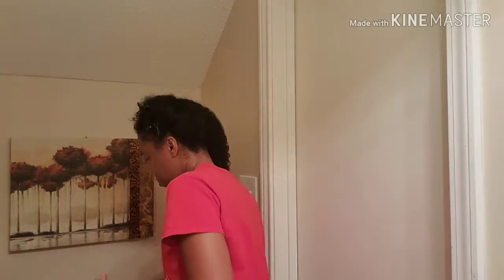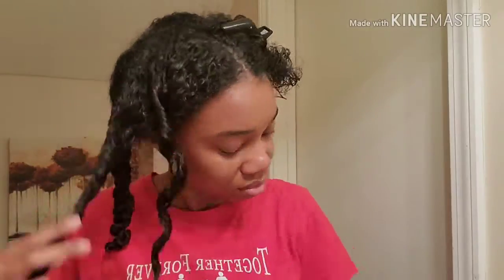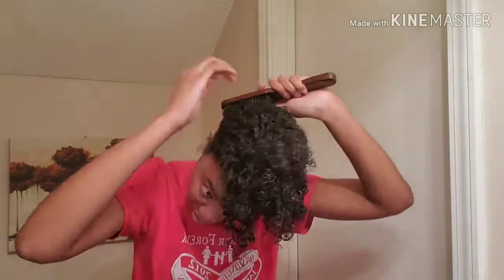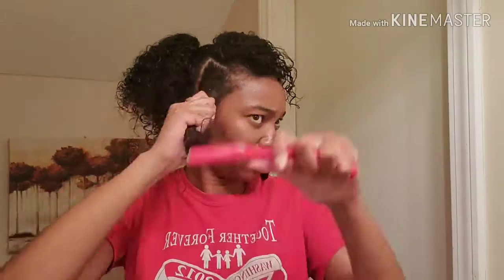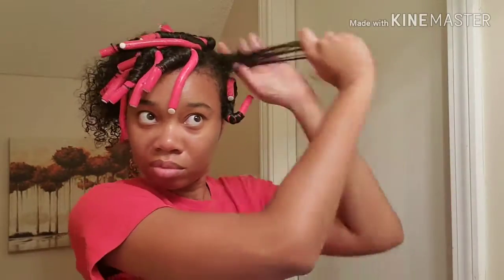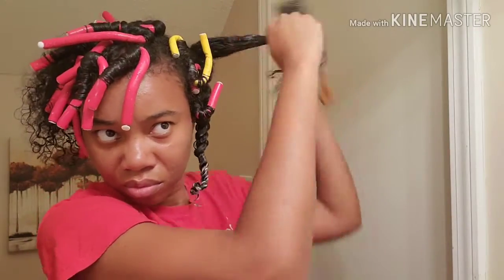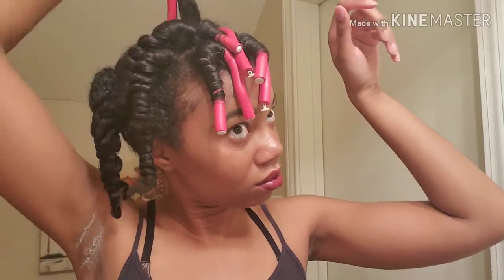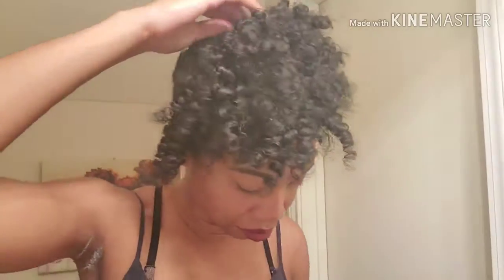Holiday Hair | Curly Updo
Hey Curlfriends! So because its the holidays I decided to make this wash day a little special. I wanted to add a little razzle dazzle to celebrate Thanksgiving.